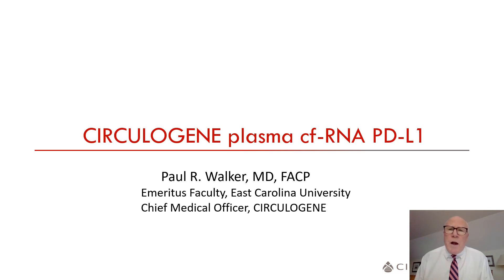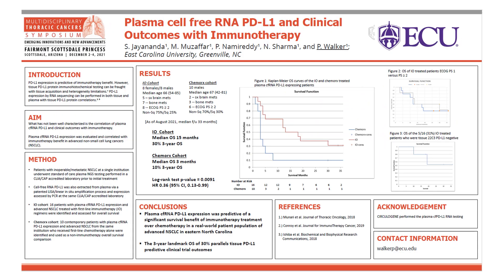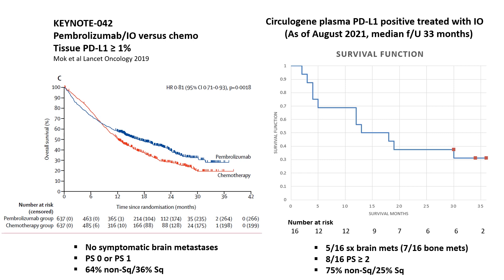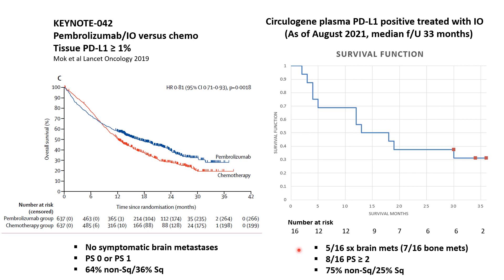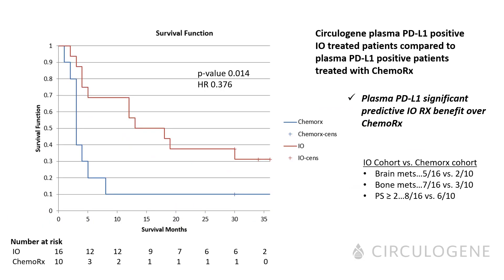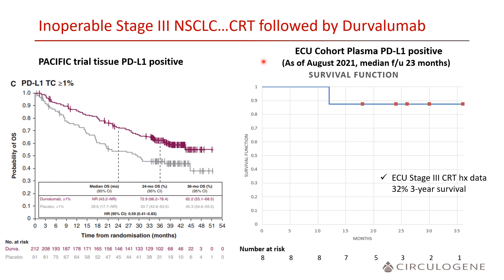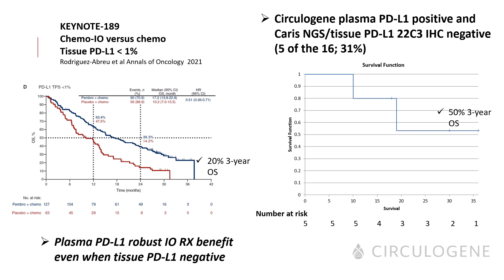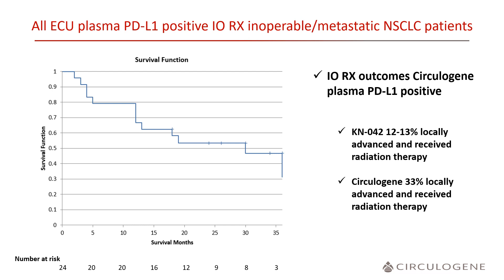ASTRO/ASCO Presentation - Plasma cell free RNA PD-L1 and Clinical Outcomes with Immunotherapy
The clinical utility of plasma PD-L1 molecular test (liquid biopsy).

Dr. Paul Walker describes the presentation titled - Plasma cell free RNA PD-L1 and Clinical Outcomes with Immunotherapy.

Dr. Walker describes the comparison of tissue and liquid PD-L1 regarding outcomes and survivor rates in lung cancer patients.